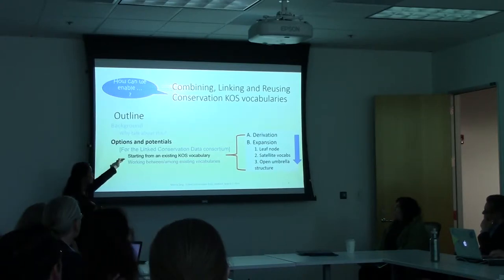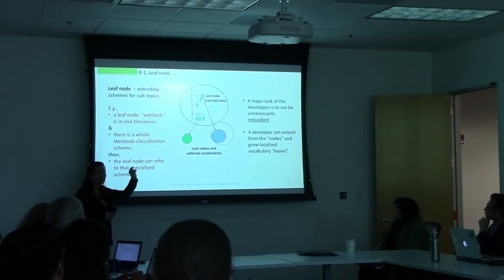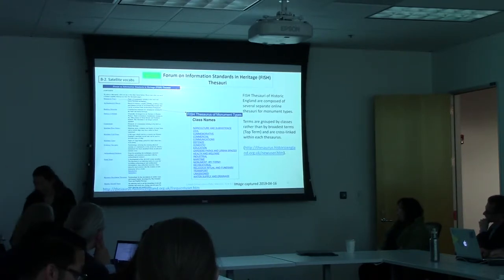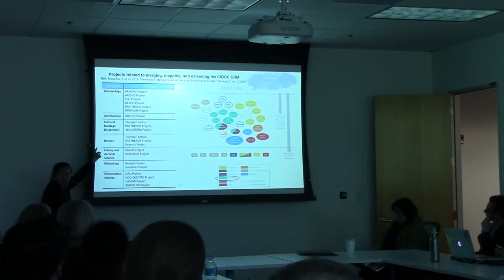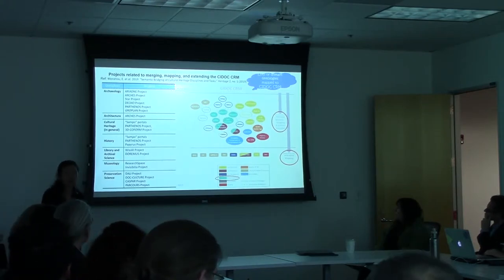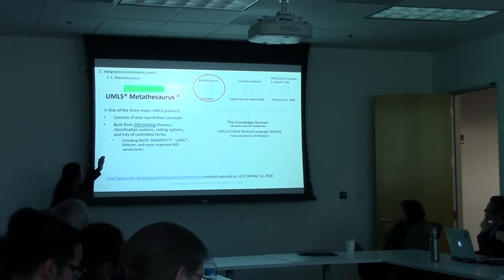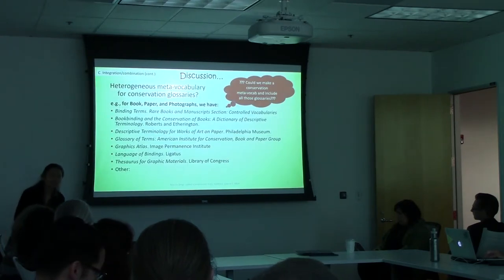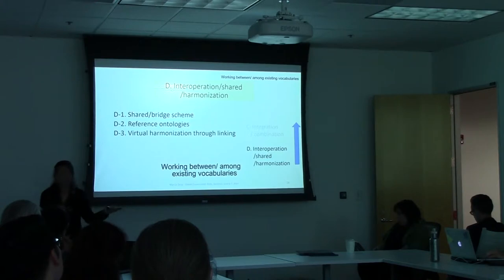Linked Conservation Data workshop 1 (part 7)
Combining, linking and reusing KOS vocabularies - Marcia Zeng (Kent
State University)